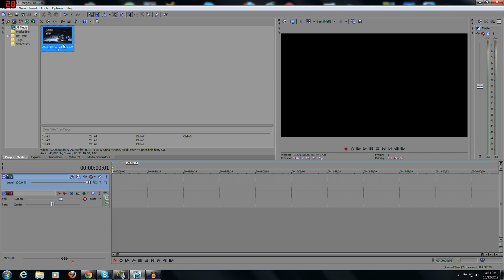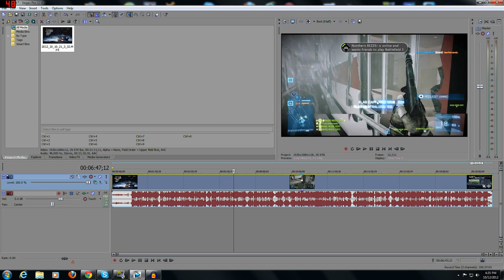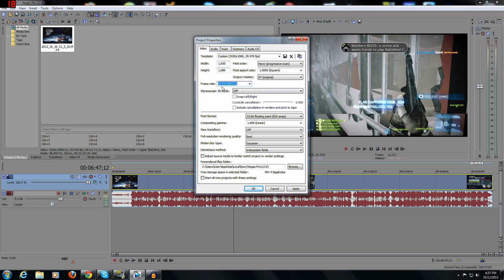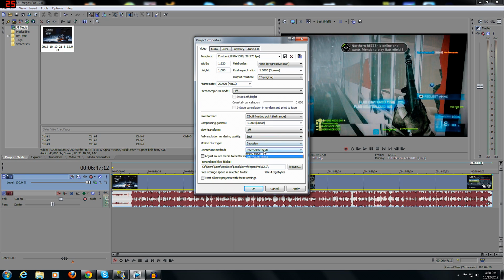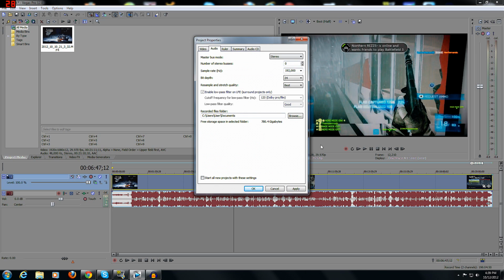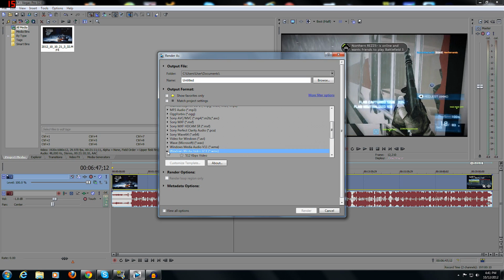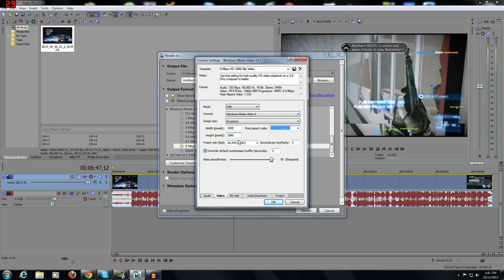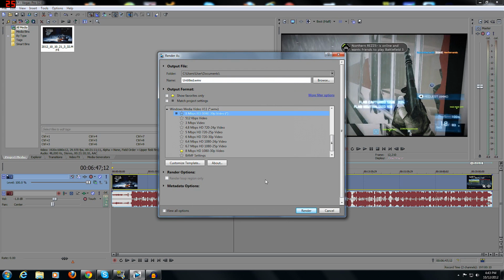Vegas Pro 12.0: True 1080p Render Settings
Thanks for any and all support given to this channel! Check out the following links to websites I use, and or you can find me when I need players!